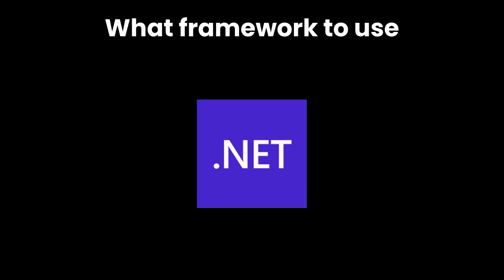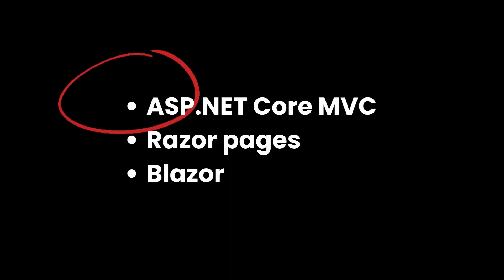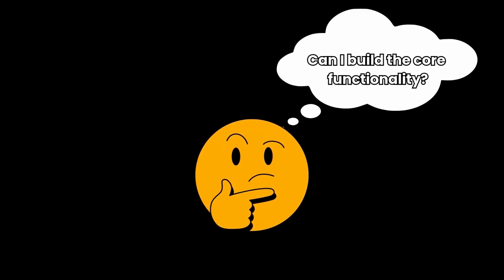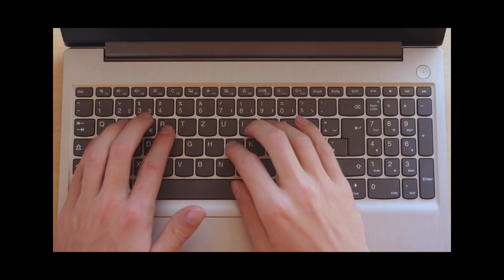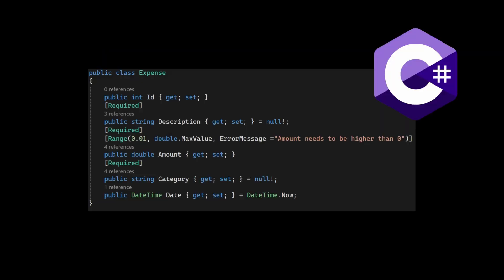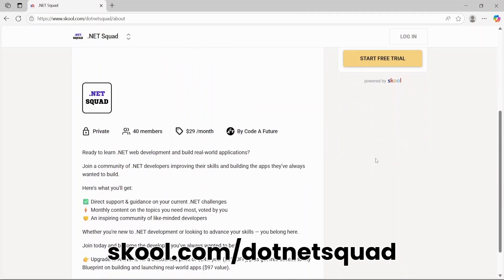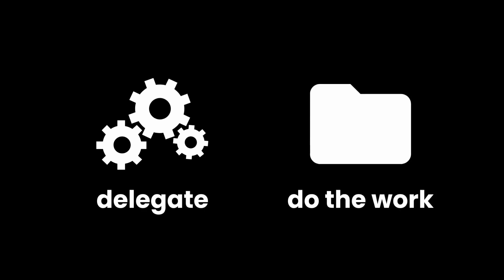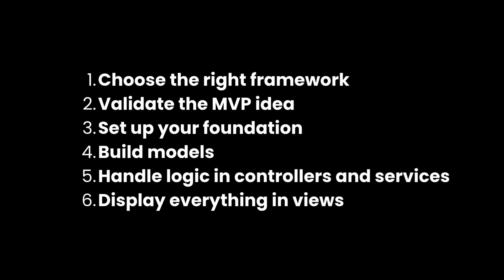If You Can’t Build Web Apps in .NET… Watch This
How to approach building web applications in .NET as a beginner!

⏱️ Timestamps:

00:00 Overview
00:20 ASP.NET Core MVC vs. Razor Pages vs. Blazor
01:14 Start with the MVP
02:05 Build the foundation of your app
02:38 Start with models
04:25 Handle user requests in controllers
05:05 Build the views last
05:47 Full project walkthrough